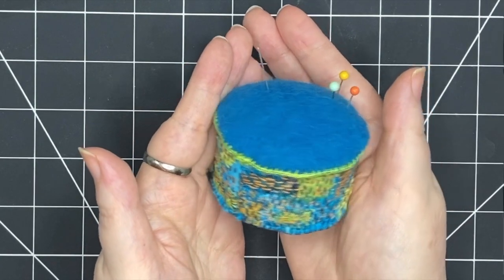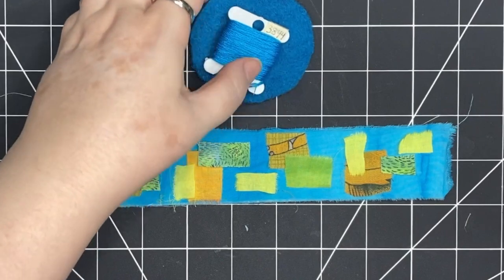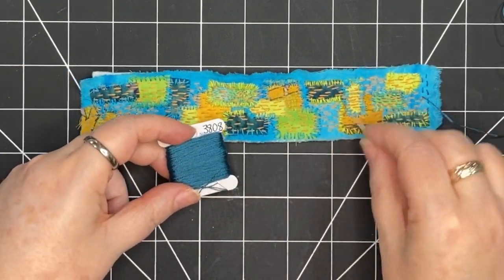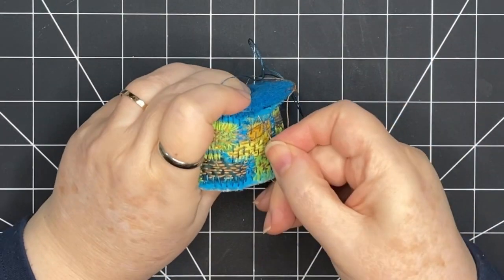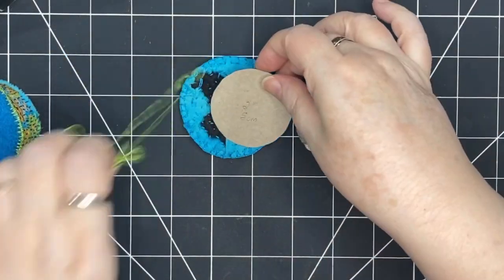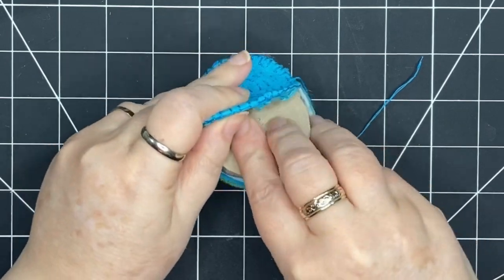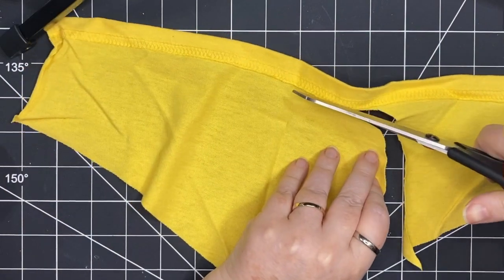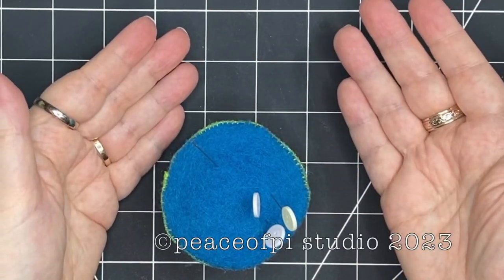How to Make a Slow Stitching Pin Cushion-Recycled Materials-Beginner Friendly Textile Art Collage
Join me Start to Finish as I use what I have on hand to make a pin cushion. Wool from a recycled sweater and scraps of fabric are transformed and Slow Stitched in this quick project. I use ground walnut shells to add weight and soft stuffing to make the pincushion extra cushion-y. Watch until the end for a bonus pin cushion project featuring a sweet lamb from my childhood. There's loads of detail, inspiration and insight. I hope it's a jumping off point for you to make your own! Come stitch with me! See the Chapter timestamps below so you can hop around.

Timestamps -

0:32 Supplies and Dimensions
1:00 Choosing Fabric
1:27 Creating a Fabric Collage

2:45 First Rows of Slow Stitching
3:46 Creating the Bottom Piece
4:13 More Slow Stitching

4:58 Creating the Circular Sides

5:09 Joining the Top
7:09 Adding Trim
8:00 Filling the Inside
9:45 Adding Stuffing

10:35 Attaching the Bottom Piece
11:53 Extra Details on the Base

12:48 Bonus Pincushion
15:34 Two Pin Cushions Complete!

If you like imperfect, no rules, no stress making, creating and crafting, this channel is for you!

Welcome! My videos are about Textile Art, Slowstitch, Collage and Hand Embroidery. My work is Bird Inspired, Colourful, Relaxing, Calming, with Intuitive Design, No Rules, Creative Handwork with fabric and thread.

peaceofpi studio is my creative workspace located on the shores of Burrard Inlet, near Vancouver, B.C., Canada, on the unceded traditional territories of the Kwikwetlem, Tsleil-Waututh, Stó:lō, Musqueam and Squamish Peoples.